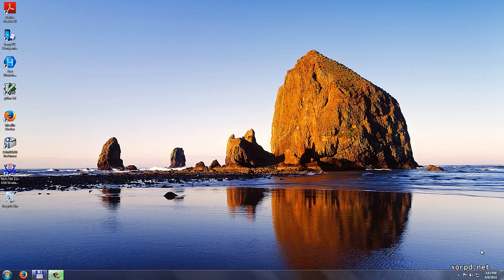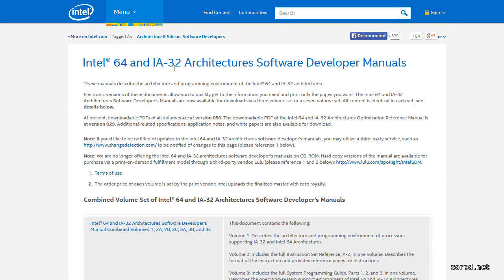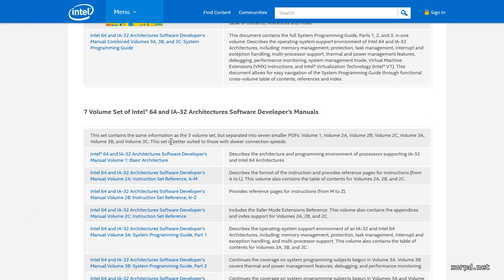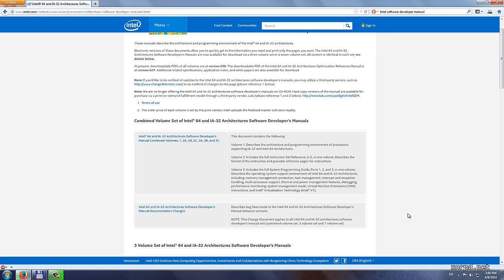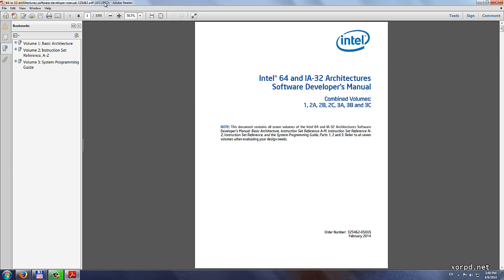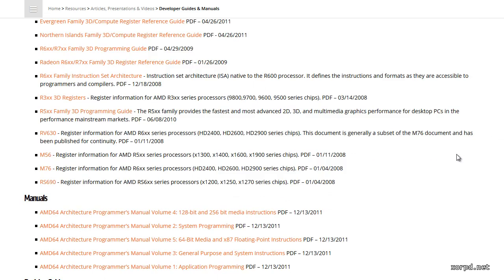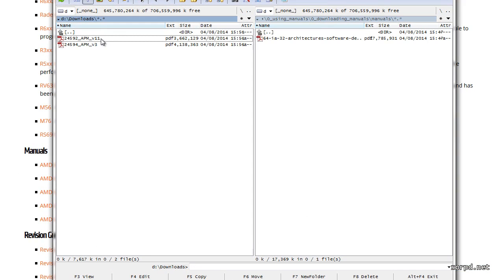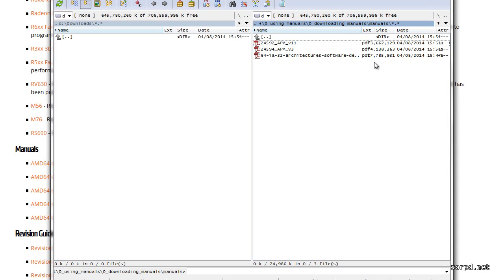001 Downloading the manuals